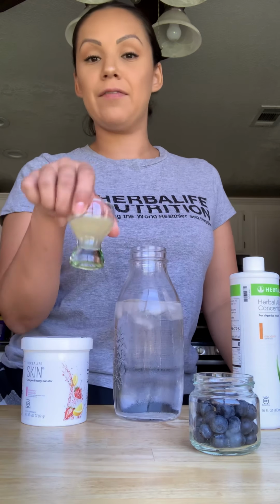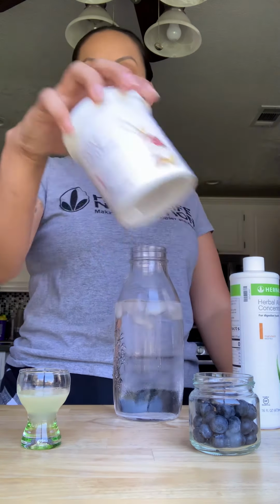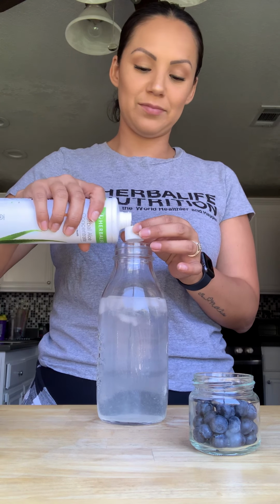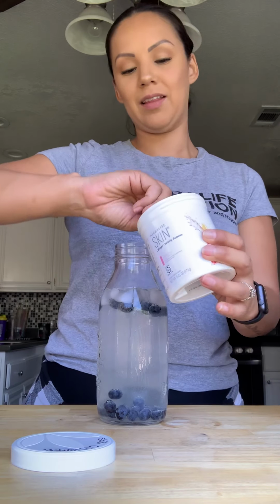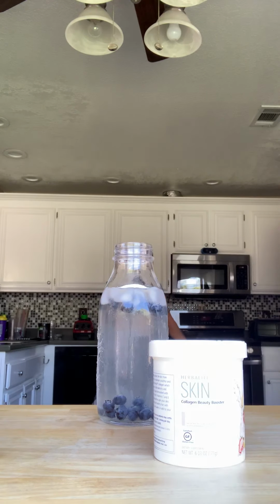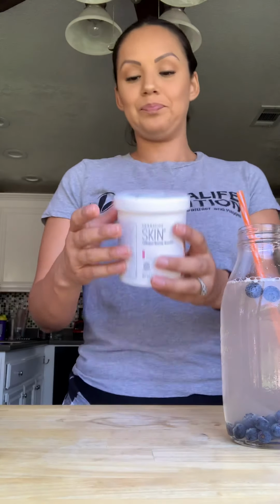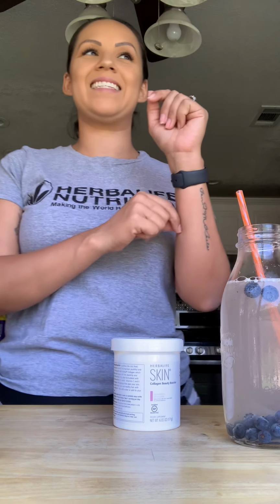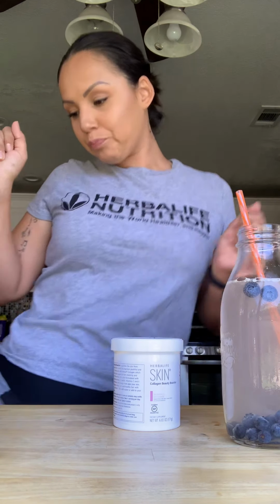Herbalife skin collagen beauty booster 2019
OMG! This is such an amazing product! Watch as I go through the scientific part of it explaining free radicles and vitamin A!

Catch me on IG @ii_julie_ii

Julieperez23.goherbalife.com/en-us